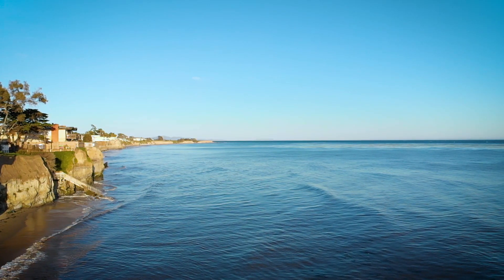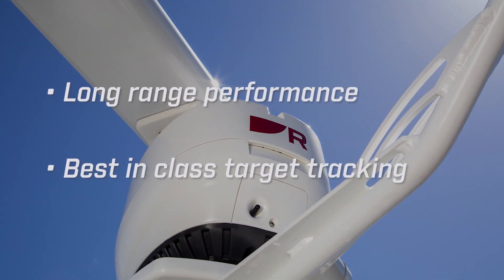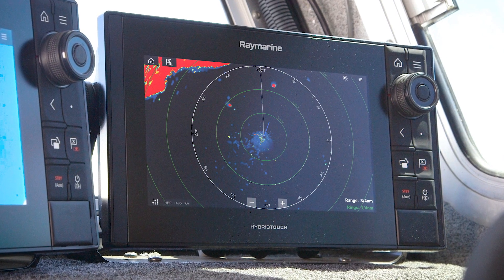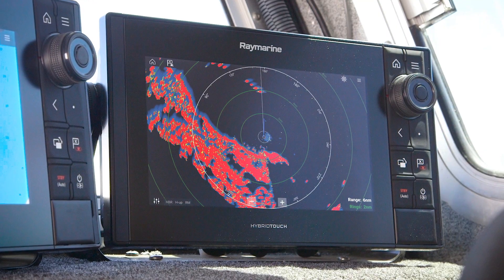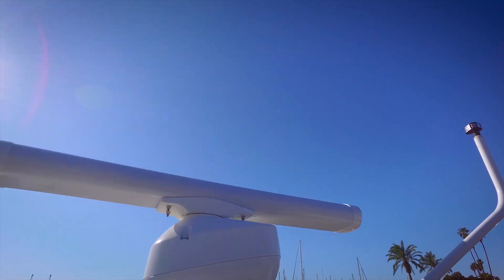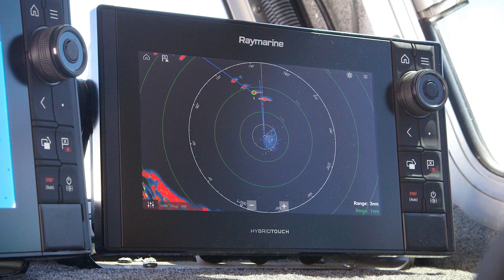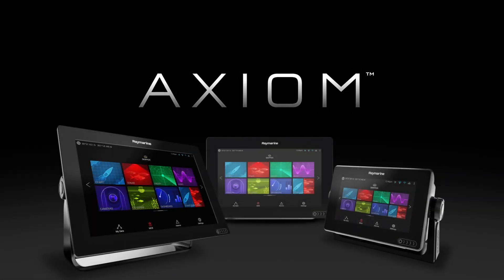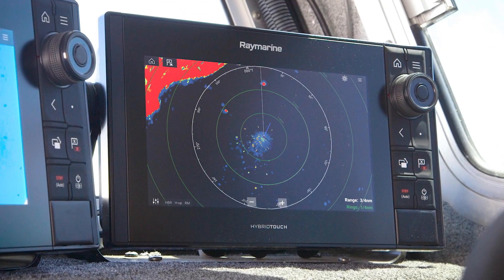Raymarine Magnum: High-Performance, Open Array Radar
Featuring an advanced automatic bird mode that gives captains the ability to see birds with greater accuracy at distances of up to 10nm, Magnum helps anglers locate schooling baitfish faster, which helps save fuel. Magnum radar also adds Raymarine beam sharpening technology for more detailed target separation, map-like coastal detail, and superior long-range performance. Additionally, Magnum's enhanced mini-automatic radar plotting aid (MARPA) offers accurate and reliable target tracking, giving captains added confidence and peace-of-mind when navigating busy waterways.